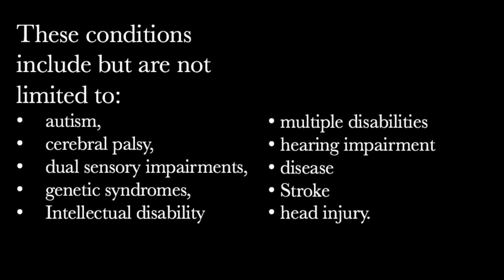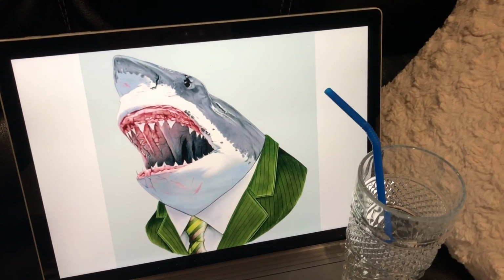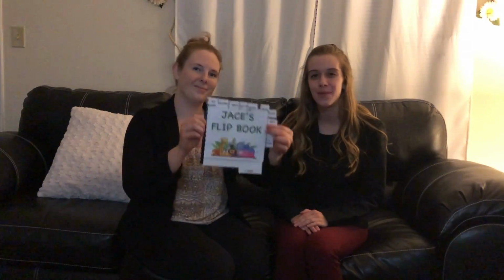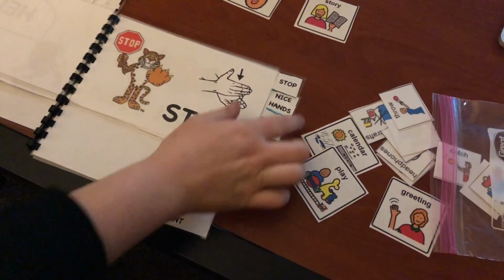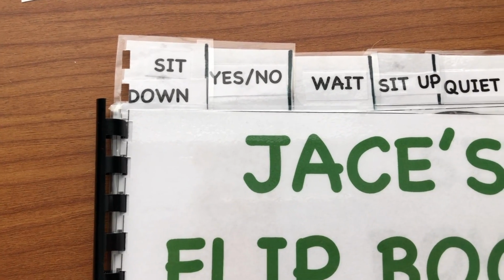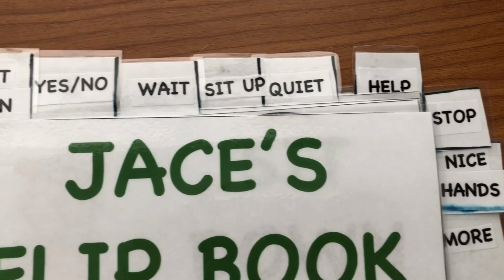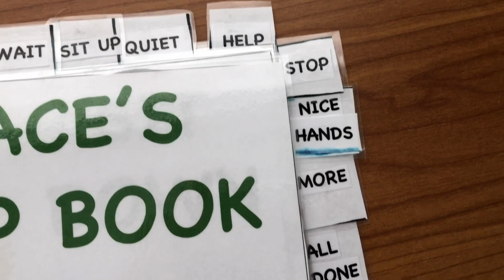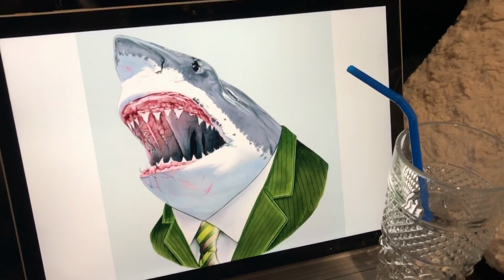First Steps Flipbook: Shark Tank Presentation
This video is for CD 478: Clinical Issues and Treatment. We are introducing an AAC product that we created to the "sharks" in hopes that we can sell our ideas, or at least help educate them in AAC and how this is beneficial to communication.